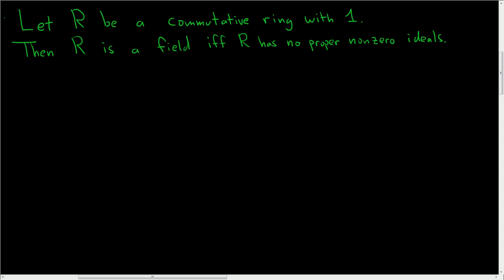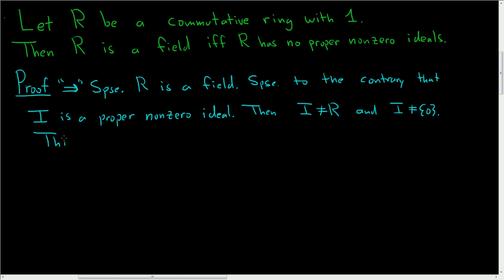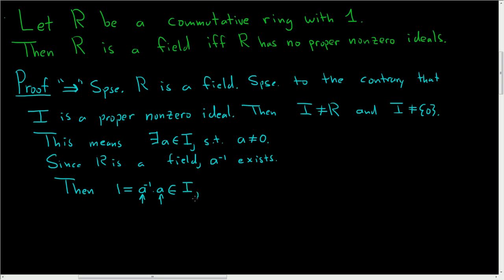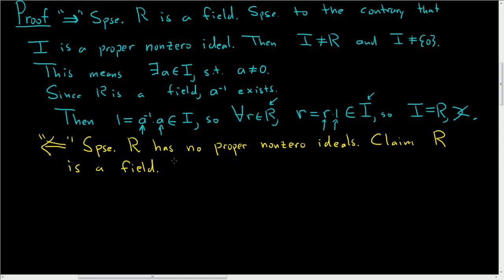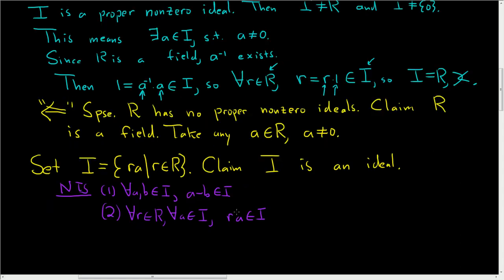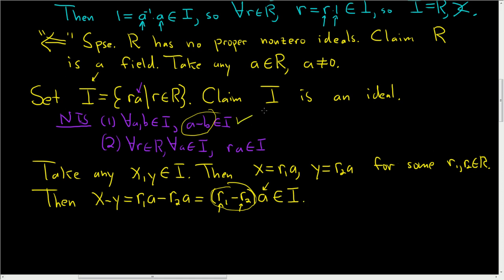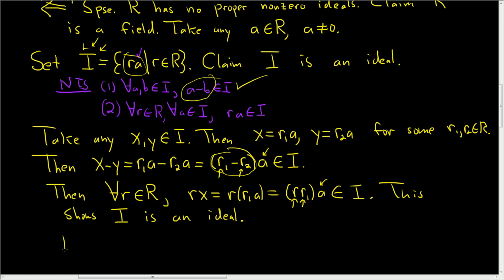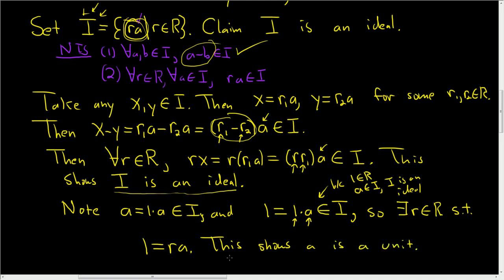A Commutative Ring with 1 is a Field iff it has no Proper Nonzero Ideals Proof